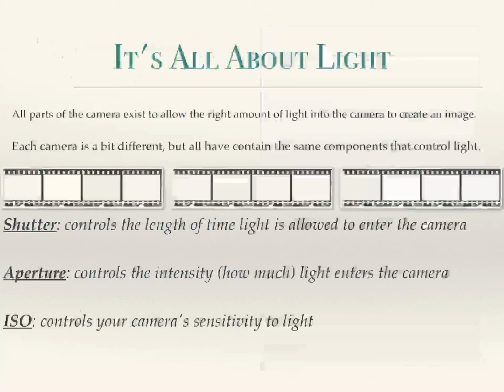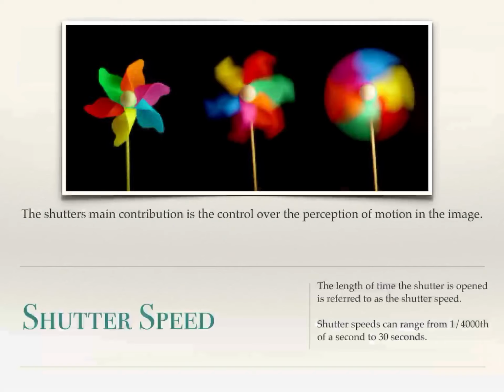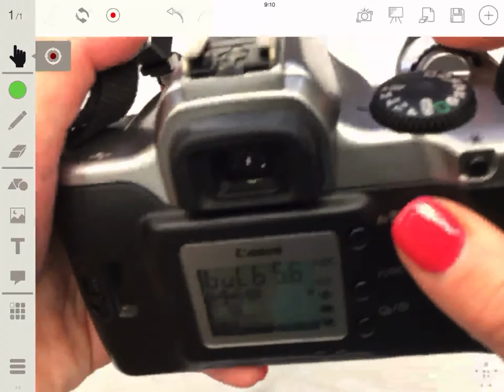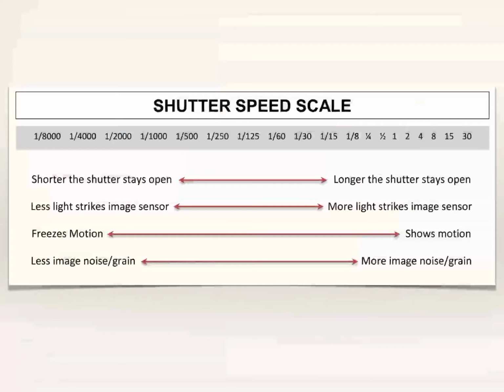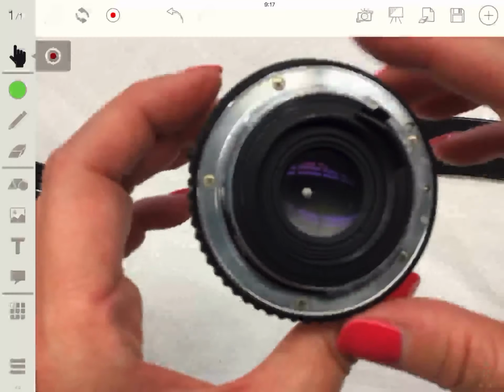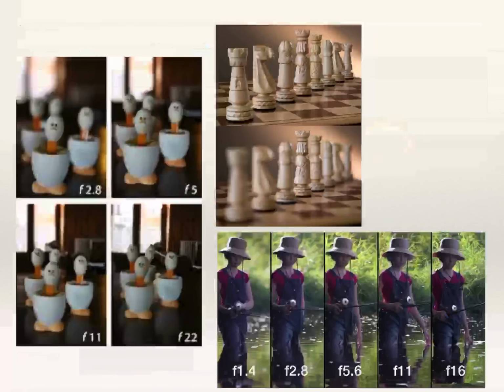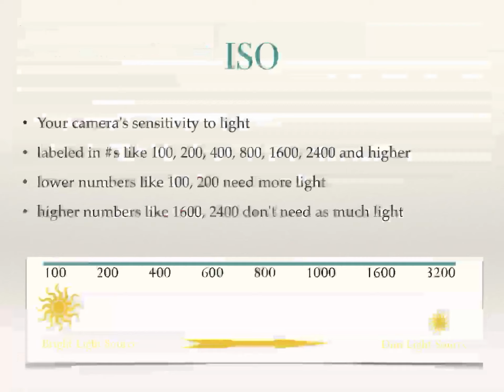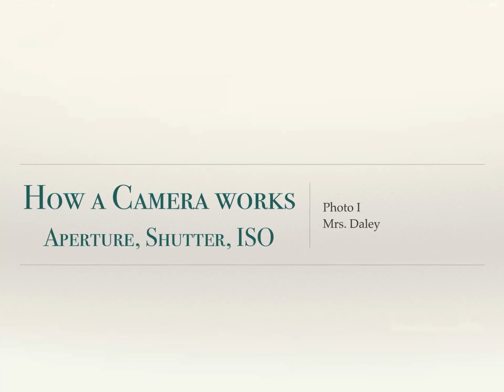Photo 1 how a camera works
The three main parts of the camera and how they work individually.